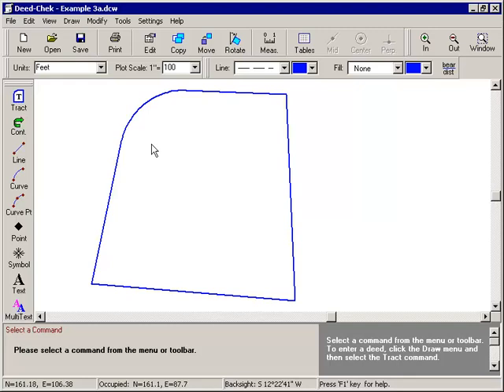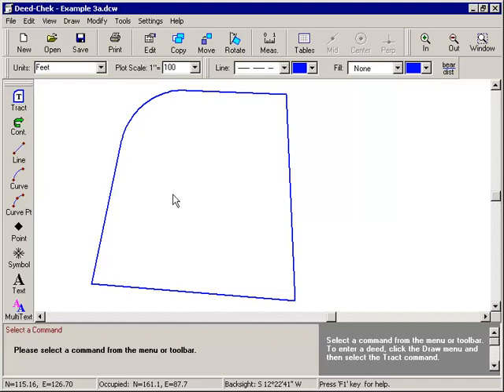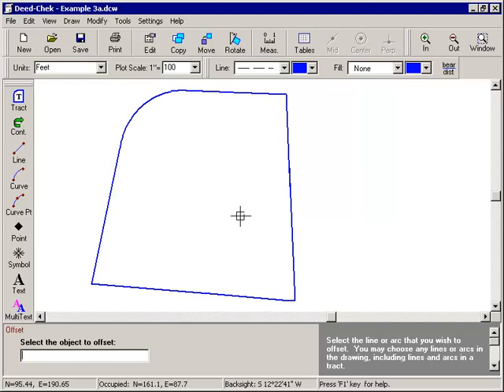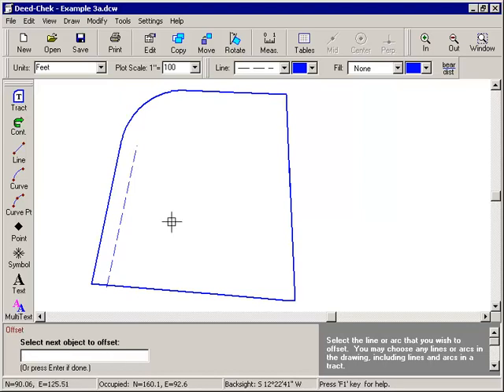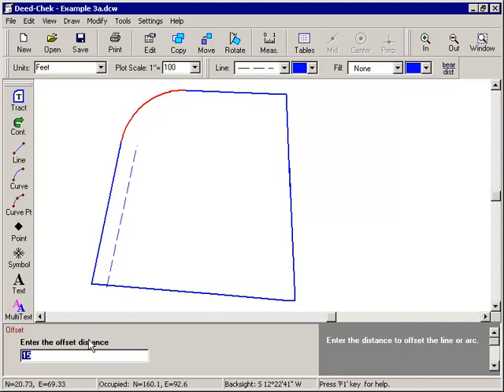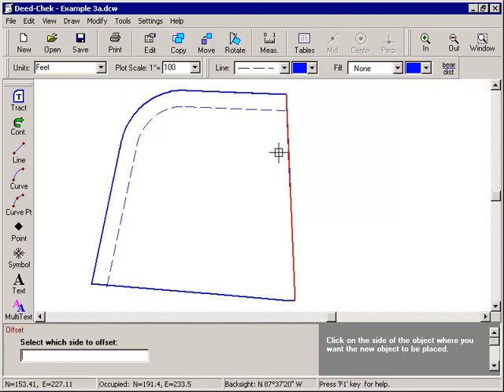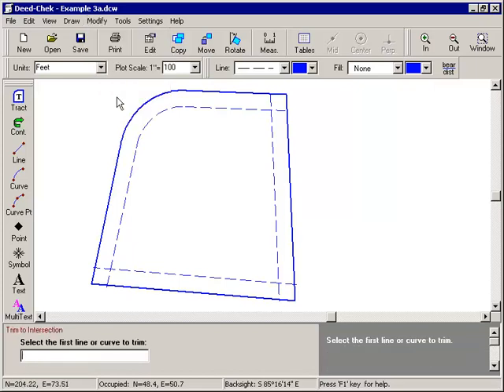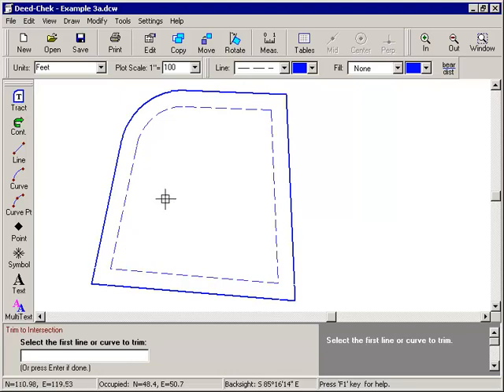Creating Setback Lines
Using the Offset commands to create setback lines or easements for a lot.